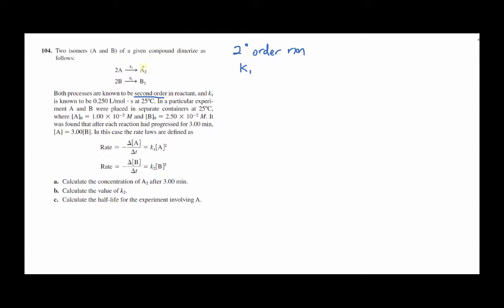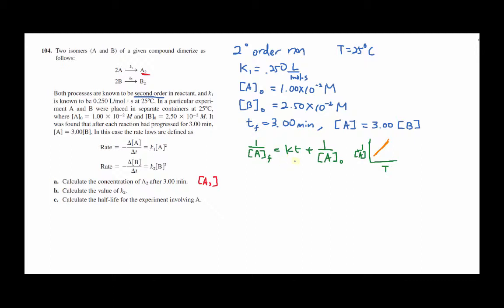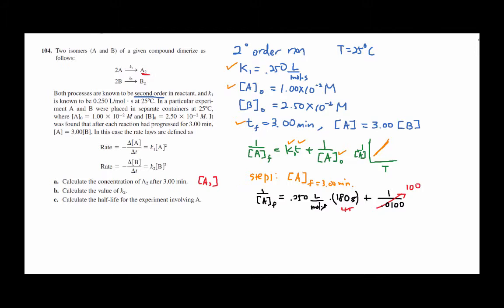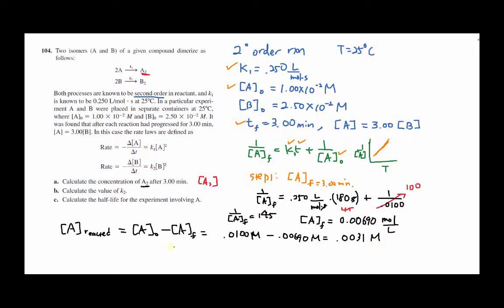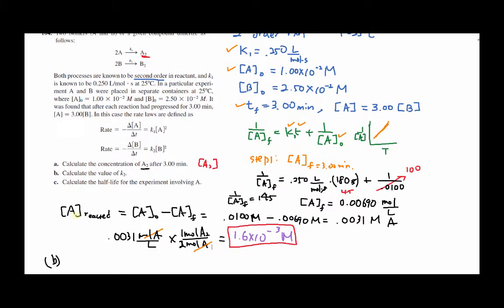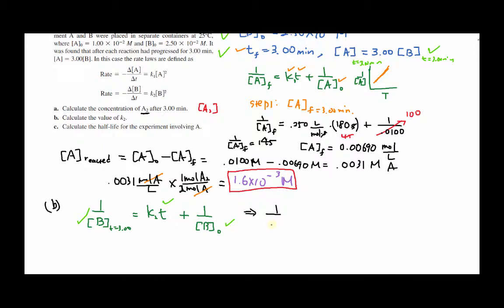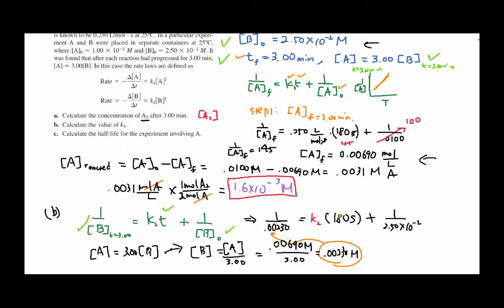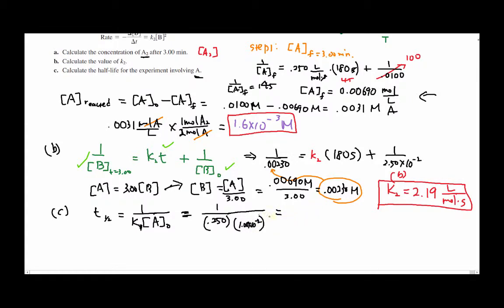[General Chemistry] Kinetics Challenge Problem #2